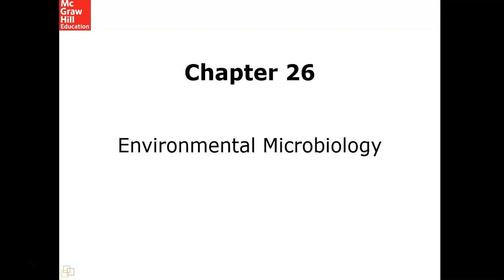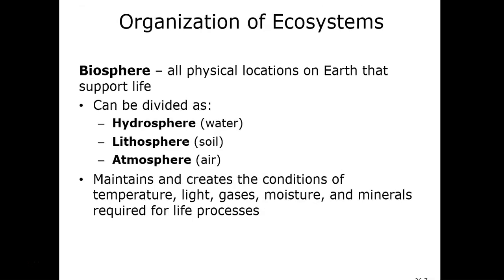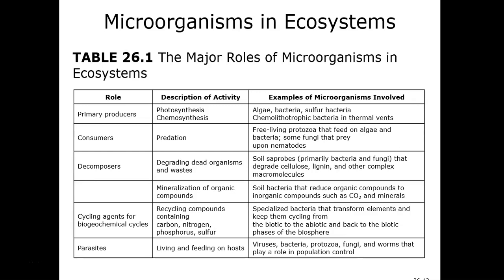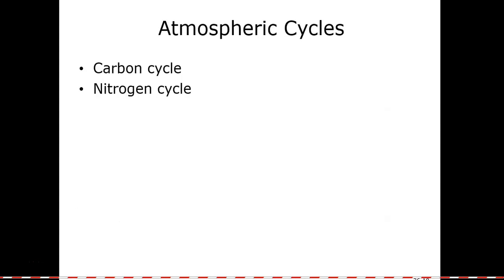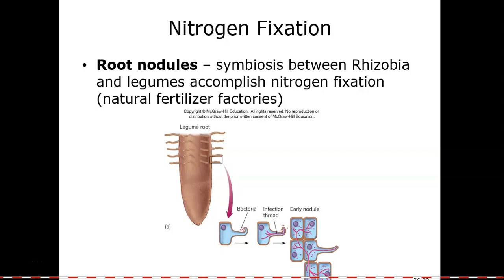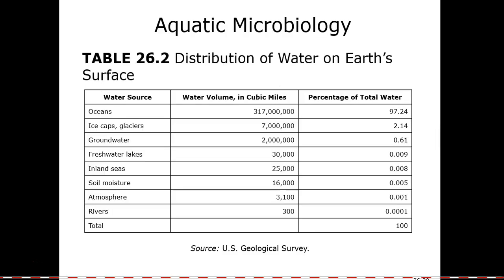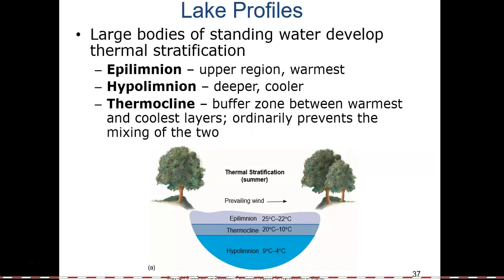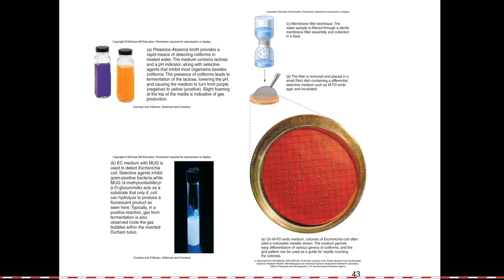BIO 235 Chapter 26 Lecture